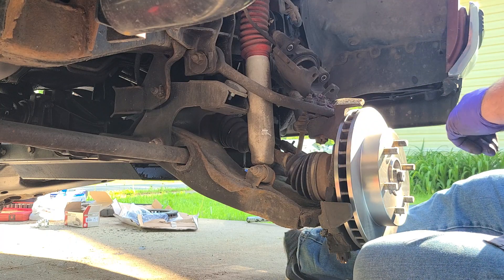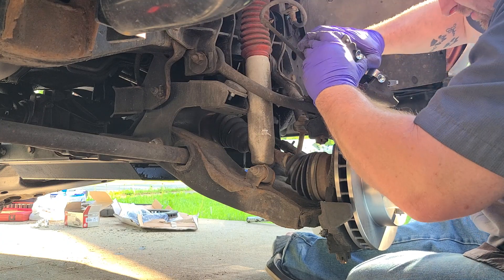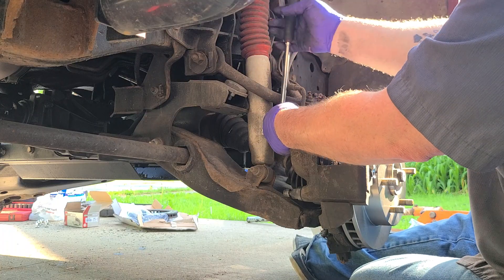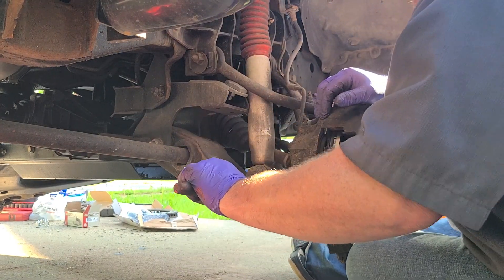How to change brakes on a 1998 k 1500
Changing front brake on the old 98 k 1500